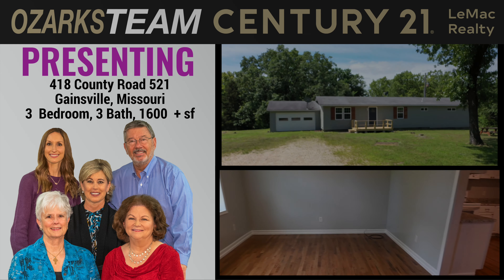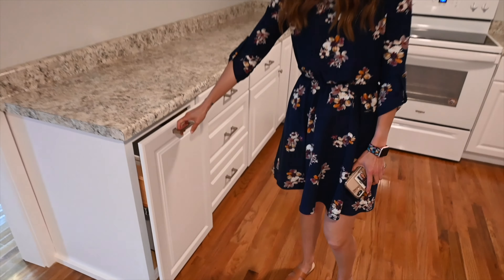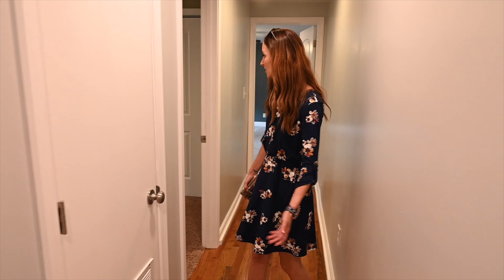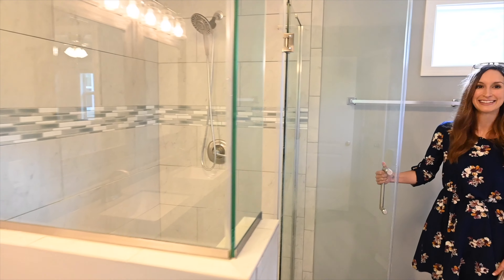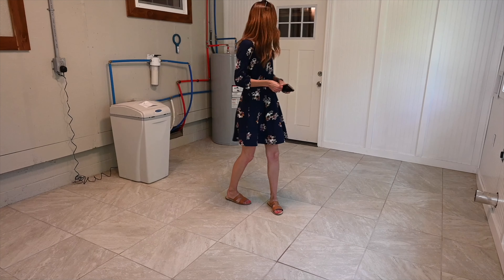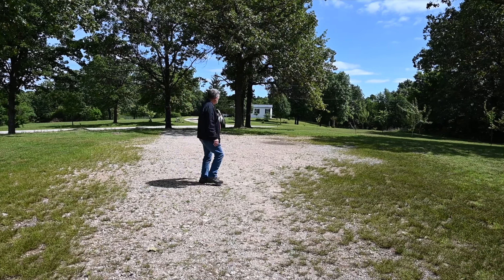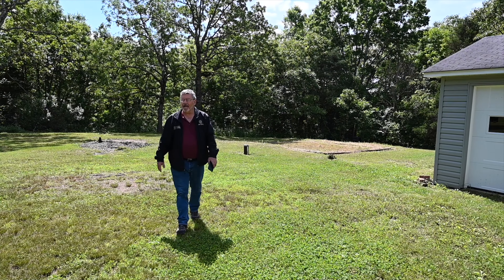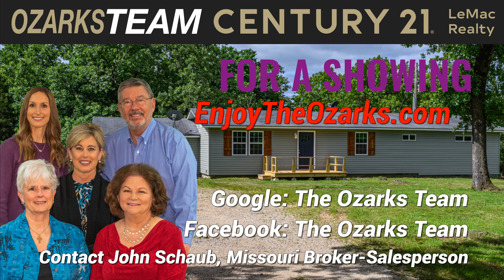418 CR 521, Gainsville, MO.mov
REMODELED, 3 BEDROOM, 3 BATH, 1600+ sf RANCH, w/ATTACHED 2C GARAGE, 10 ACRES (m/l), 50x24 SHOP, MOVE-IN READY. Shows like new! Beautiful hardwood floors in living/dining/kitchen, new carpet in bedrooms, title in bathrooms. Open living, dining area, large country kitchen. Plenty of room for family, friends, entertaining. Spacious master suite w/private bath, separate oversized shower and jetted tub, double vanity, very large walk-in closet. Larger 2nd bedroom with private full bath. Very spacious laundry room. New HVAC, Water Heater, Water Softener. Detached 50x24 shop w/electric, concrete floors, roll-up door, some insulation. Lot has garden area, orchard with fruit trees, plenty of open area, lovely front and back yards w/mature shade trees and wooded areas. Plenty of room for 2nd home or mobile. Plenty of parking for RV, boat. 1/3 mile on dirt. Just north of AR/MO line. 15 min to Mountain Home, restaurants, shopping, medical. Near access to Norfork Lake.